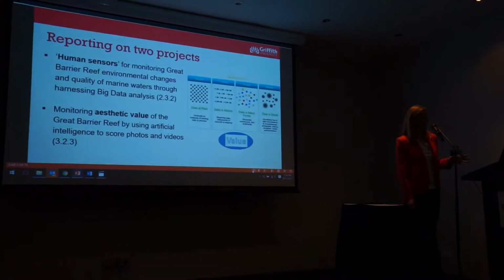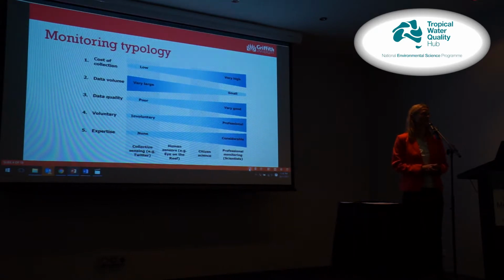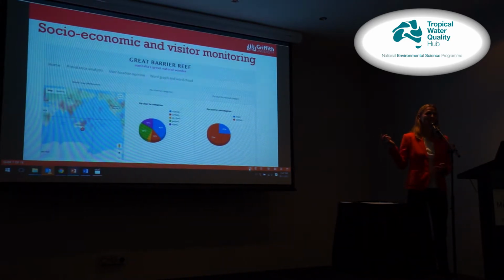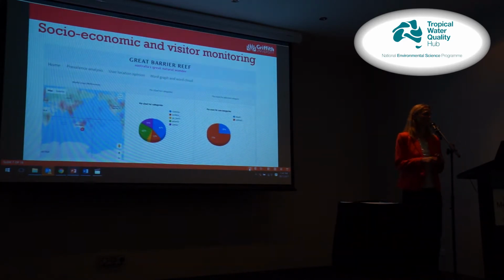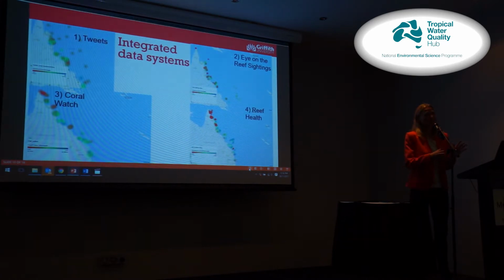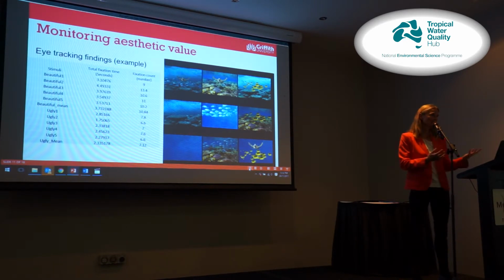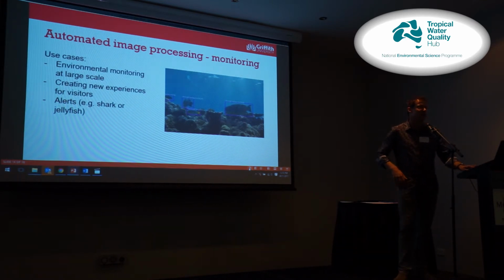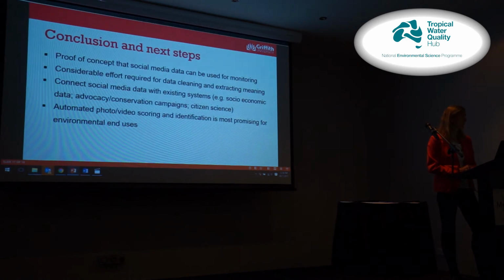NESP Science Day: Big Data and citizen science - Projects 2.3.2 and 3.2.3 (Susanne Becken)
Dr Susanne Becken leads the presentation of Projects 2.3.2 and 3.2.3 at the NESP Science Day in Townsville on November 20.
This is one of the Tropical Water Quality Hub's most fascinating, innovative projects and deals with analyzing vast quantities of social media posts using machine-learning Big Data techniques to determine perceptions of environmental conditions on the Great Barrier Reef. It also includes developments in eye-tracking and image-recognition software.